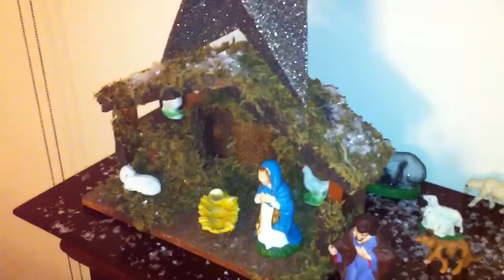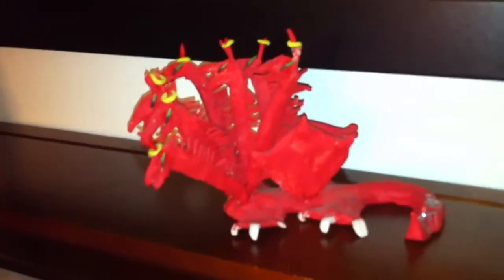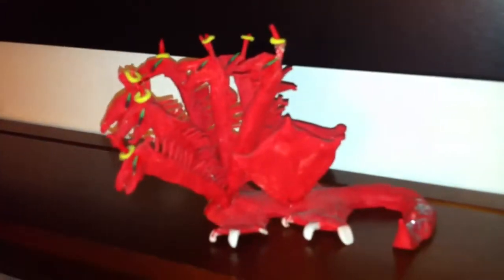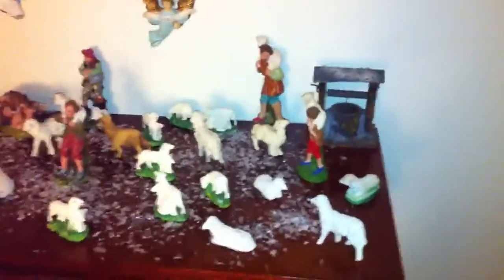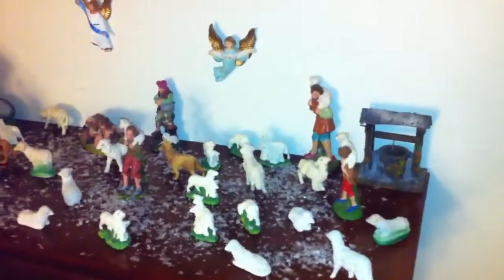Nativity and the Dragon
My Christmas decorations